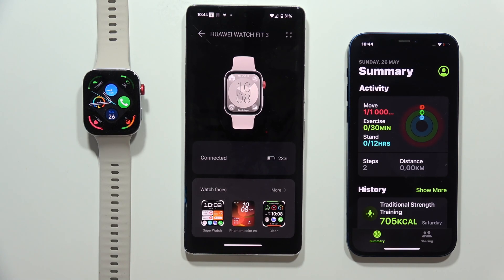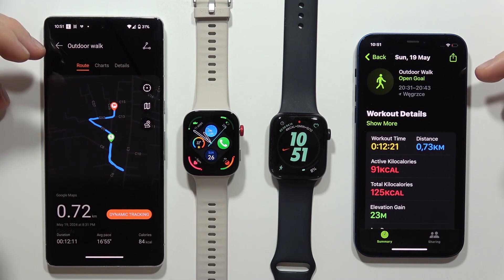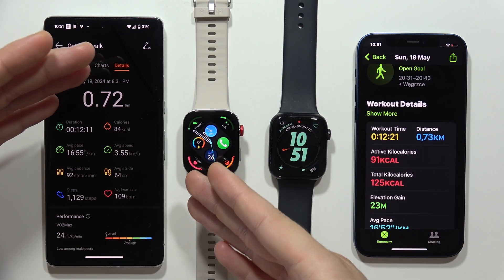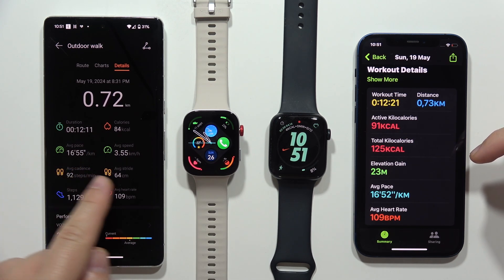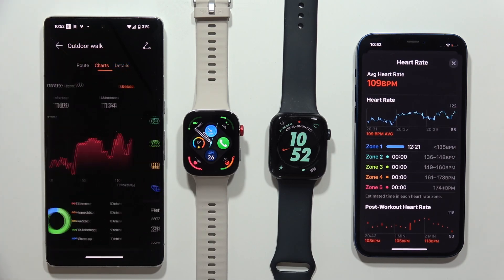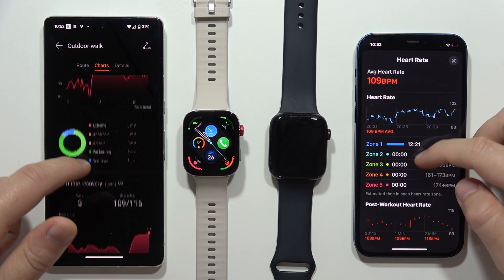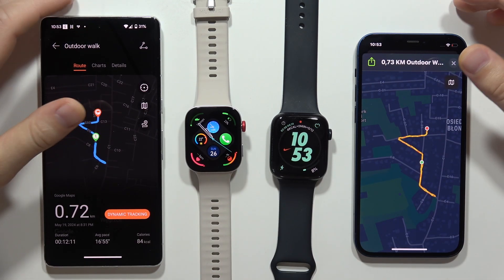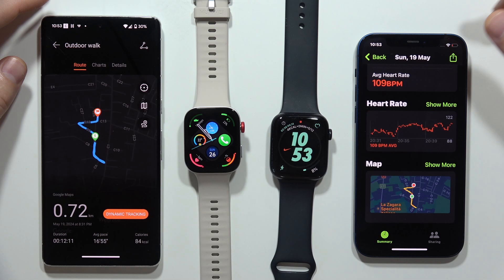HUAWEI Watch Fit 3 vs Apple Watch SE 2: Walking Test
I tested the Huawei Watch Fit 3 and Apple Watch SE 2 on a short walk. In this video, I'll show you the data that both devices collected. I'll verify that the data from the Huawei Watch Fit 3 is the same as that from the Apple Watch SE 2, and I'll show the difference that exists in the apps of both devices, namely Huawei Health and Health from Apple.

0:00 Introduction
0:17 Outdoor Walk
0:23 Distance
0:28 Calories
0:47 Avg Pace
0:54 Avg Speed
0:57 Steps
0:59 Avg Heart Rate
1:06 VO2 Max
1:15 Heart Rate Details
1:43 Route
1:50 Data is correct?
2:13 End